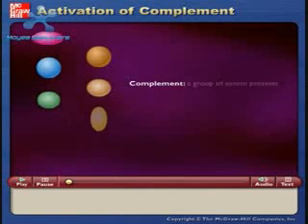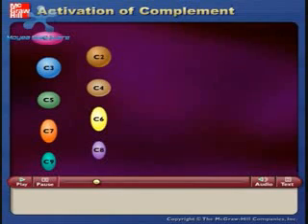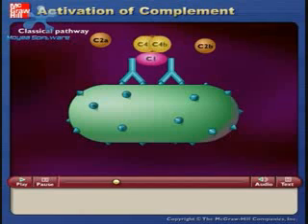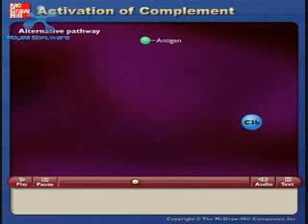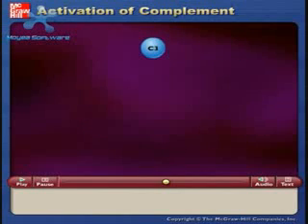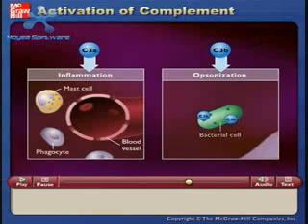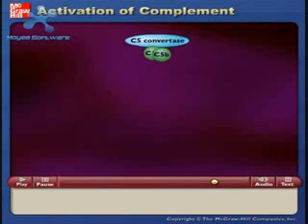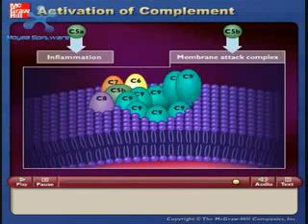Activación del Complemento